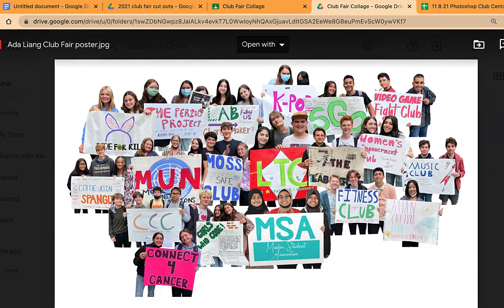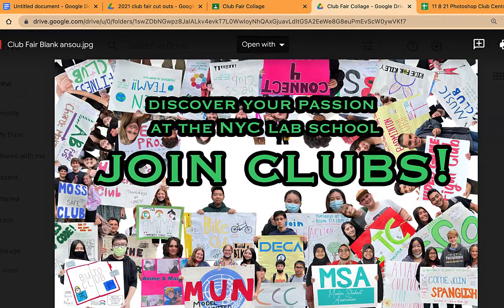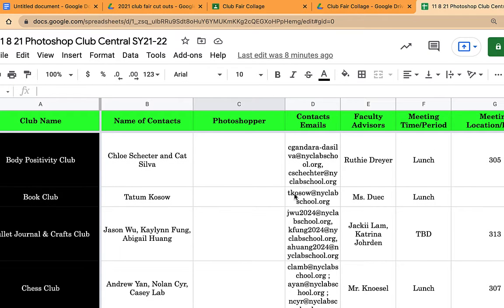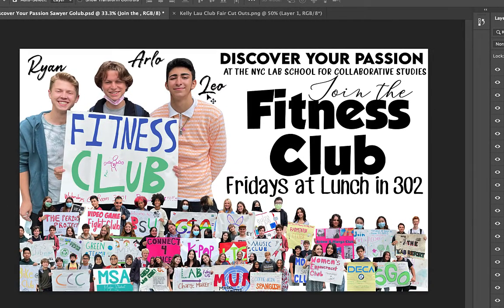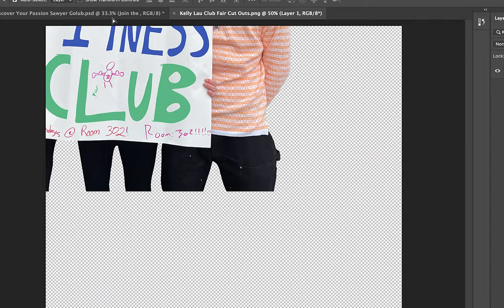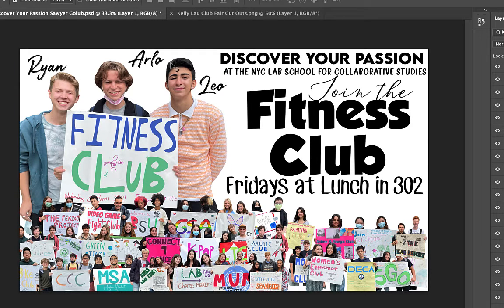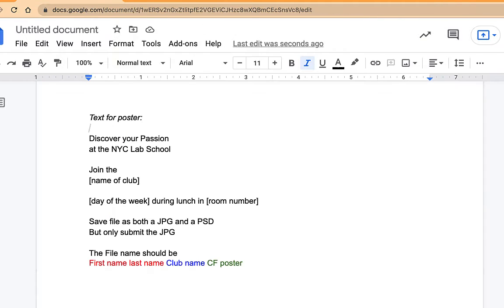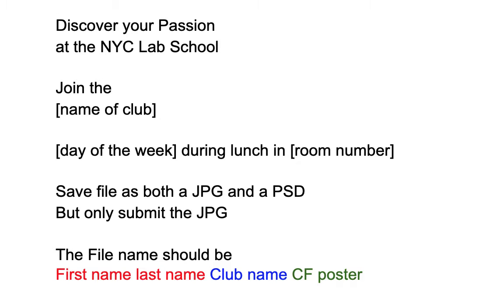11 8 21